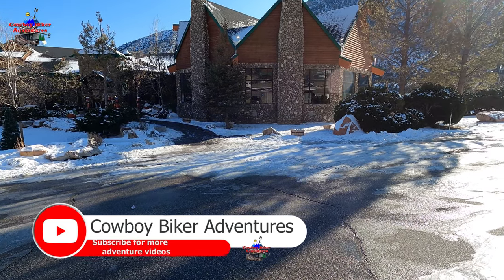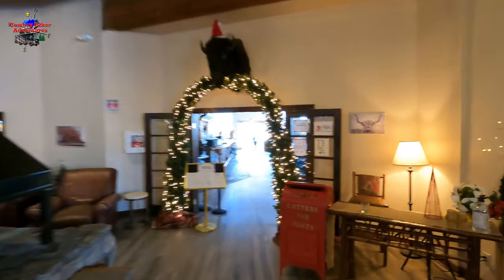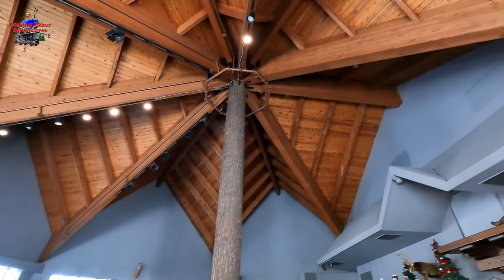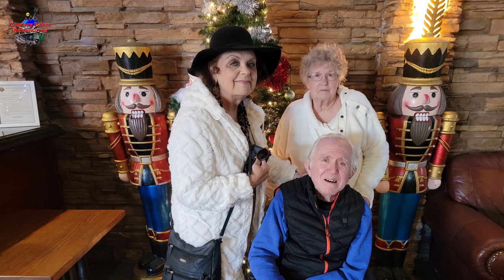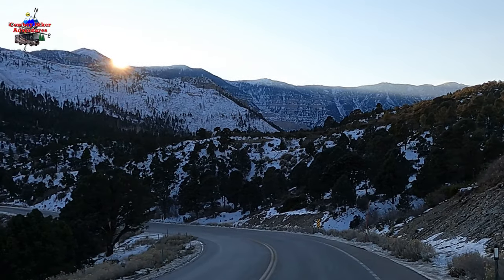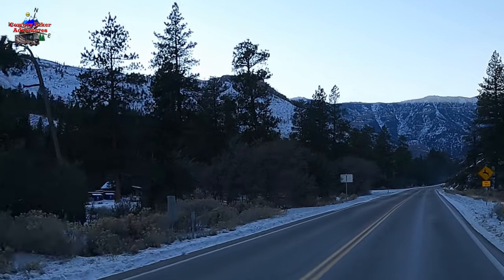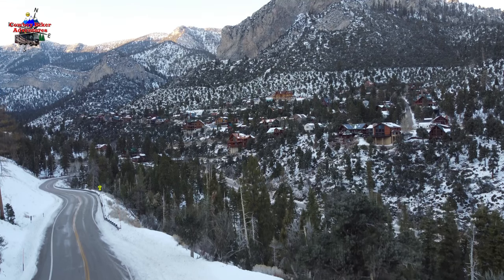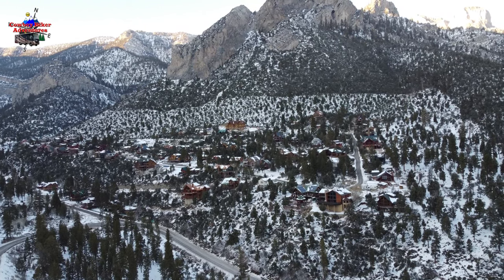SE#6 Mount Charleston | The Retreat | Spring Mountains | Las Vegas | RV Life | Full Time RVing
I filmed this on December 14, 2022, during my stay Mochdocking in Pahrump, NV at my Sister's house November 18, 2022 to January 11, 2023.

Hi, my name is Don and I travel alone in a 2013 Newmar Baystar 3002 Class A Motorhome on a Ford Super Duty F53 chassis. (V10 Triton) I hope to travel chasing 70 degrees year-round. I travel with a 2007 Honda Sabre 1100 and my 2015 Kawasaki 650 KLR in my enclosed trailer. I also have three kayaks, one for fishing, one for going down rivers and one for two people.  Come along on my imperfect travel and adventures.

My Ep#112 Grand Canyon of Yellowstone Canyon Falls Grand View Inspiration Point POV Full Time RVing